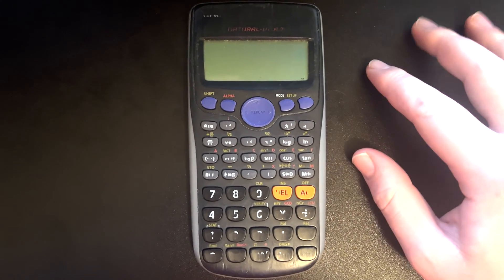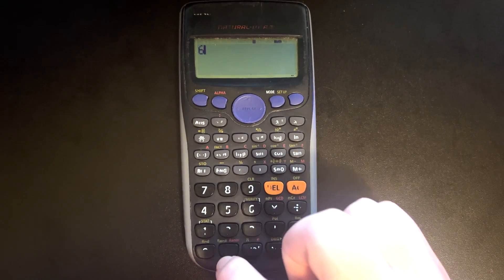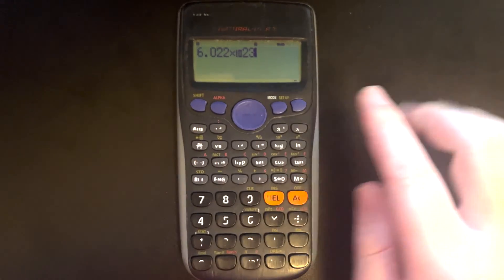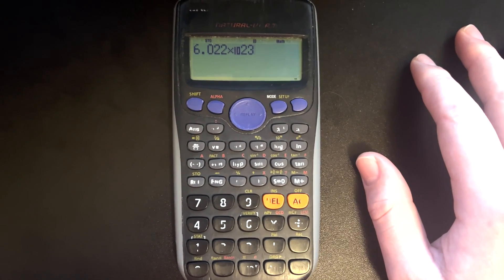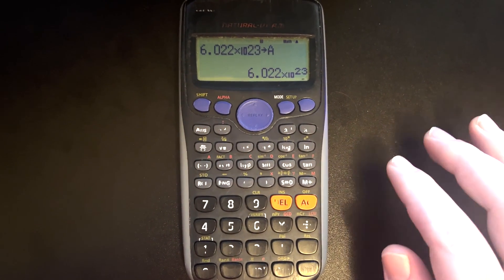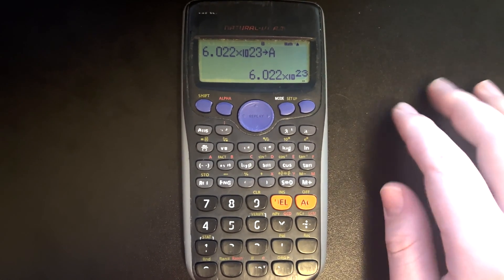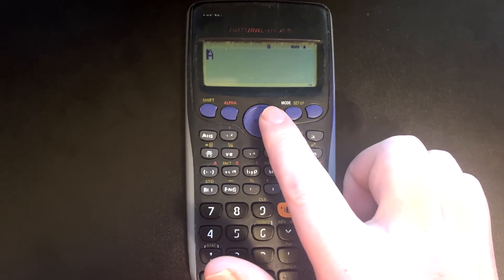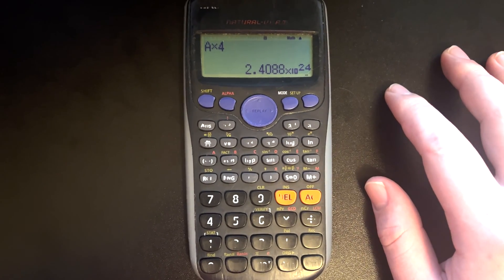How to Store Numbers on Calculator | Casio fx-82AU PLUS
Here are the steps:
i) Type the number you want to store
ii) Press 'SHIFT' then 'STO'
iii) Select which variable you'd like to store it under
iv) To recall the number, press 'ALPHA', then the relevant variable